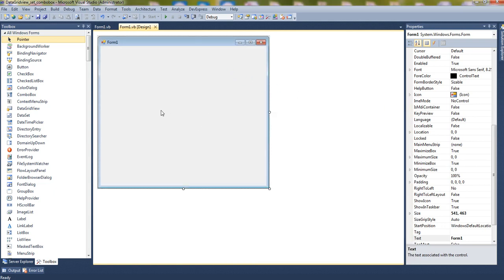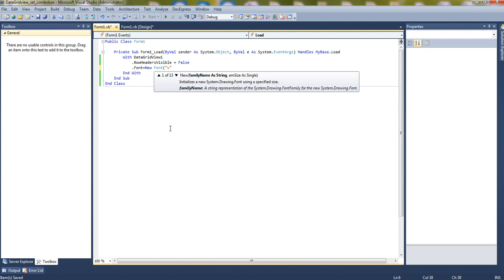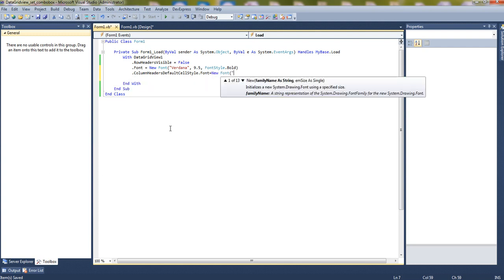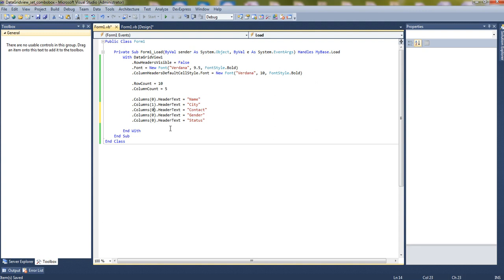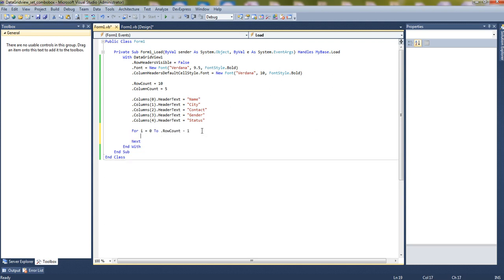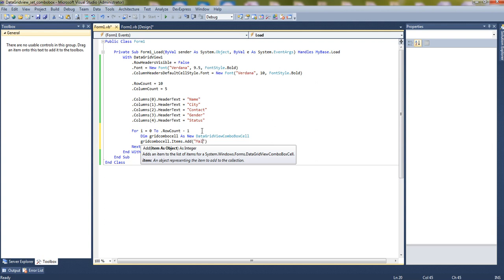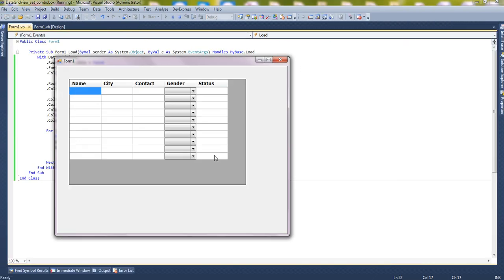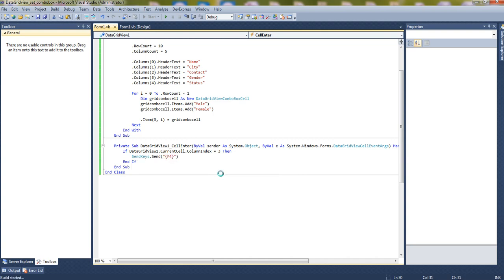Auto Populate Combobox in Datagridview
VB.NET Complete Guidance How to Auto Populate Combobox in Datagridview Control.
Please comment me if you need source code, Thanks.
Don't hesitate to ask for any programming related help or source code.

How to use a Progress Bar in Visual Basic
Create Login form with progress bar in VB.NET
How to fill combobox from sql server database inside datagridview in vb.net
How To Create A Loading Screen In VB.NET
Create Captcha code in ASP.NET using C#